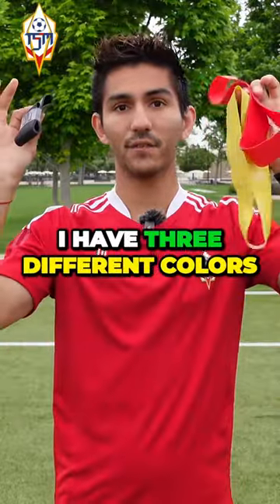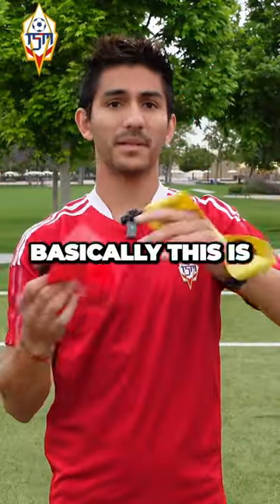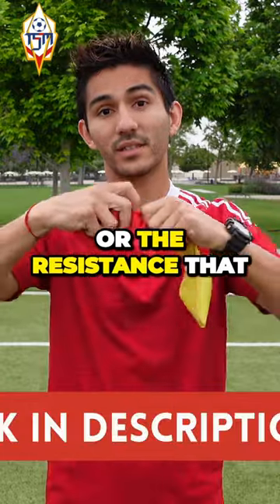You SHOULD KNOW these about RESISTANCE BANDS | SKLZ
There are different types and strengths ht for resistance bands, that is why I show you in this video the different types of resistance band!